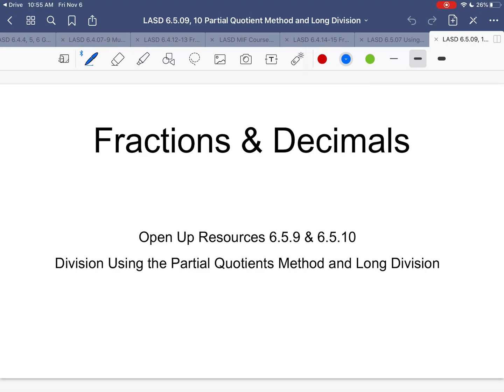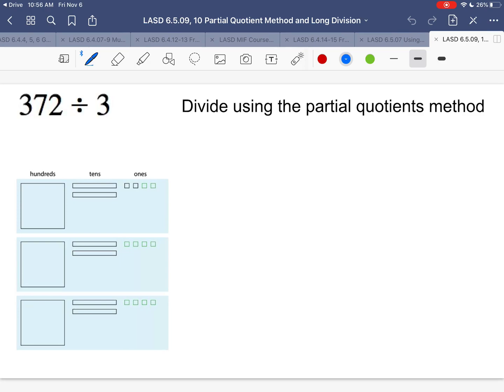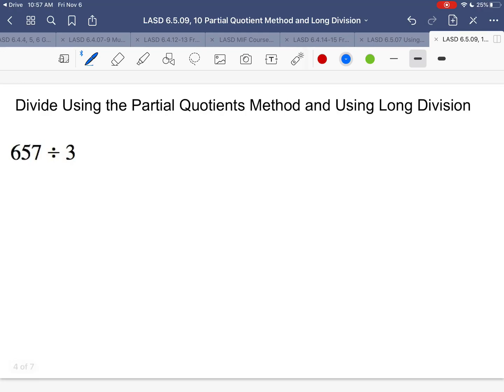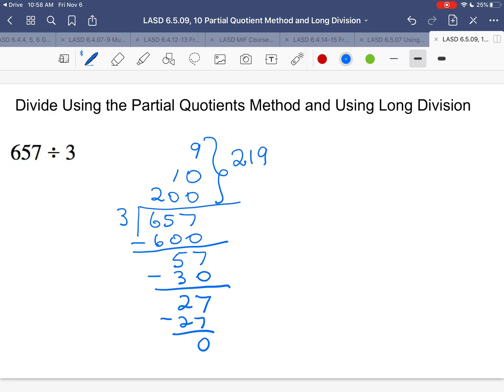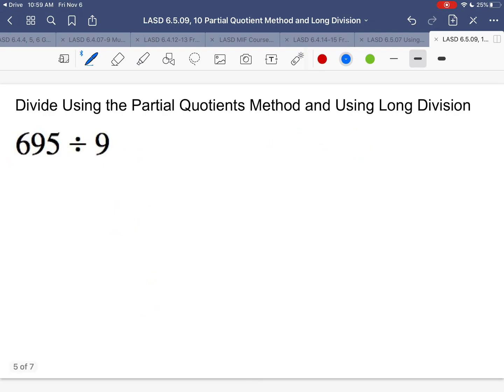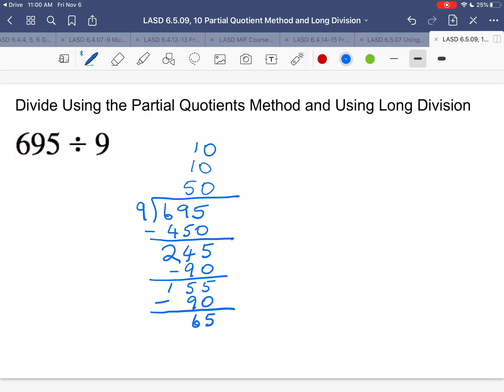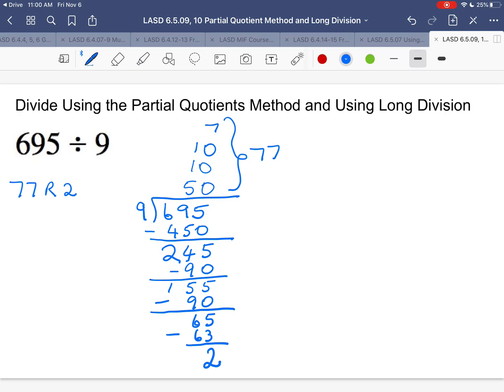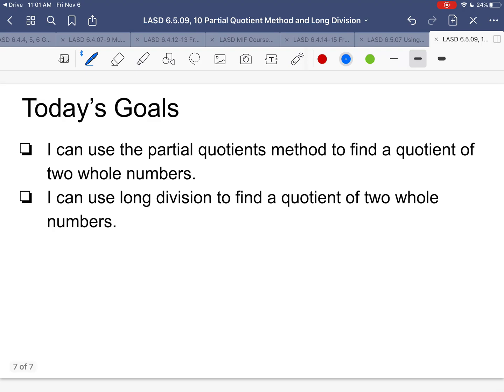Fractions and Decimals: Partial quotient & long division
Open Up Resources 6.5.9 & 10